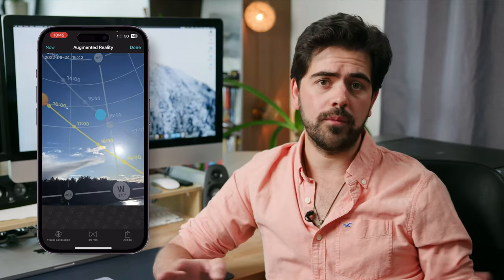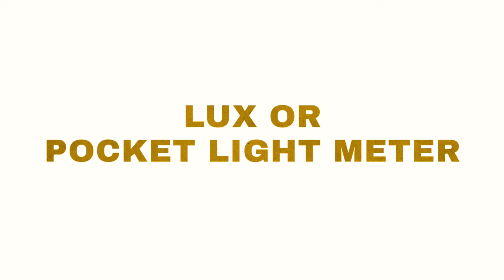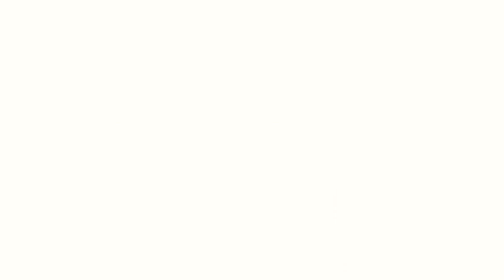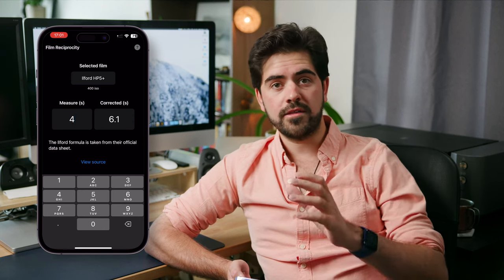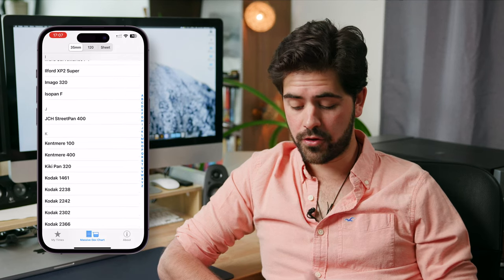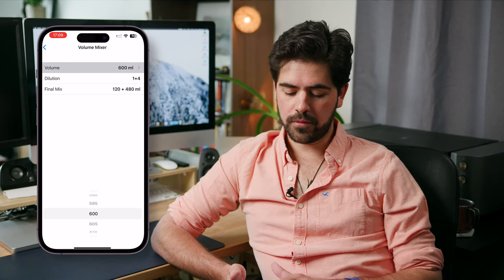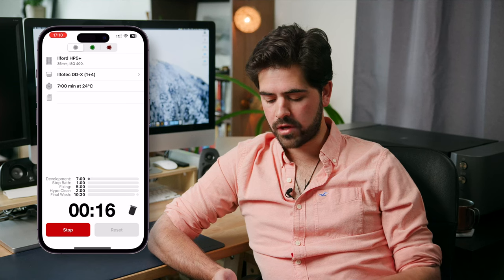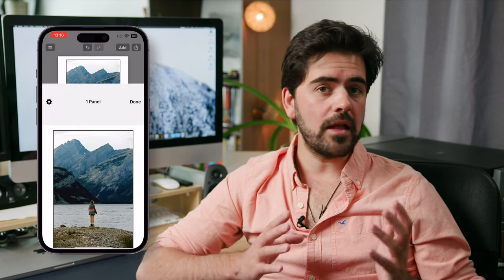5 Unique Apps for Film Photographers You Need to Check Out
0:00 INTRO
0:53 PHOTOPILLS
02:39 POCKET LIGHT METER
04:10 FILM RECIPROCITY
06:17 MASSIVE DEV CHARTS
09:33 SERIES
10:55 GRAINERY
13:02 OUTRO

CAMERAS/LENS

- Favourite hybrid Camera: Canon R5C
- Photo Camera
- Cinema Camera
- Everyday Lens
- Wildlife Lens
- Hidden gem of a lens

PHOTO ACCESSORY

- Carry-on (Peakdesign)
- Strap A
- Strap B
- Memory Card A
- Memory Card B
- Travel Tripod

Main Cinema Camera Rig:

- Camera: Canon R5C
- VND Kit
- Lens Adapter EF TO RF with VND
- Follow Focus
- Matte Box
- Memory Card A
- Memory Card B
- VMount Battery
- VMount Plate
- Canon Official Battery
- Camera Cage
- QuickRelease ArcaSwiss
- Camera Base Plate
- Arca Swiss to Manfrotto
- Main Video Tripod
- Onboard microphone
- Lavalier Microphone
- Field Recorder
- XLR Microphone

Second Cinema Camera Rig:

- Cinema Camera
- Memory Card
- Recording SSD
- Follow Focus
- Mini Mattebox
- VMount Battery
- VMount Plate
- Camera Cage
- Camera Cage Top Handle
- Camera Cage Side Handle
- Camera Base Plate
- XLR Microphone
- Lavalier Microphone

EDITING

- Workhorse computer
- Work Tablet
- Workflow SSD A
- Workflow SSD B